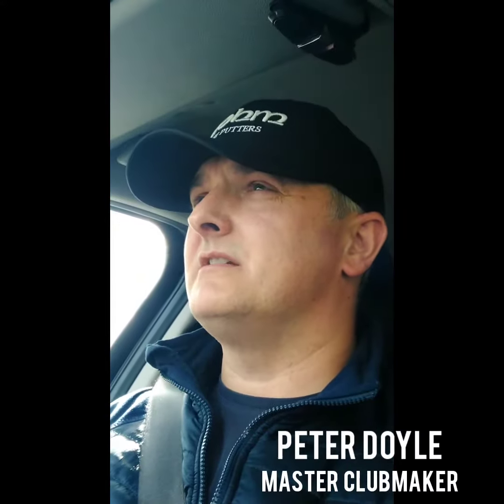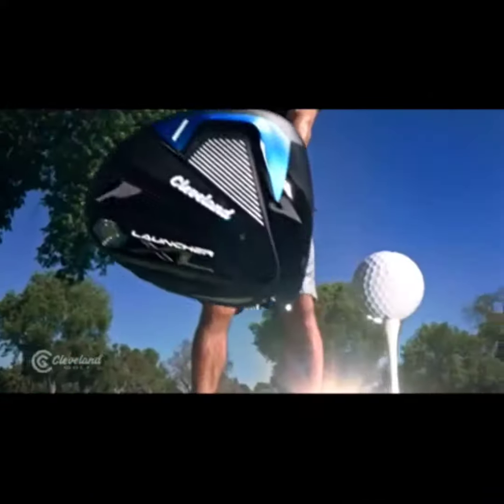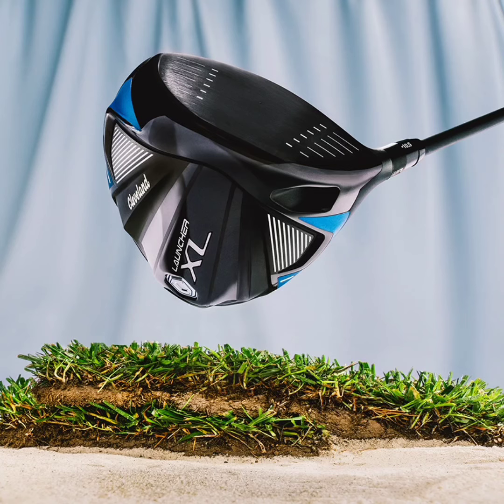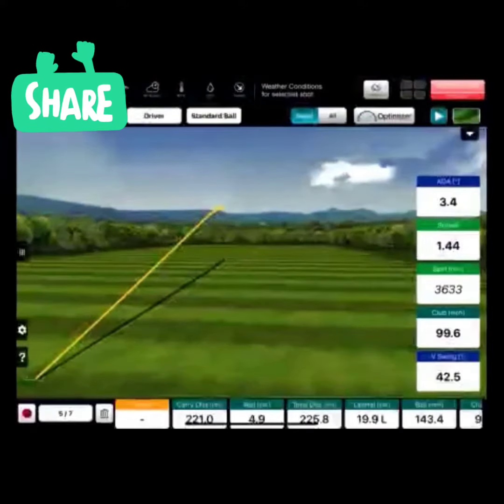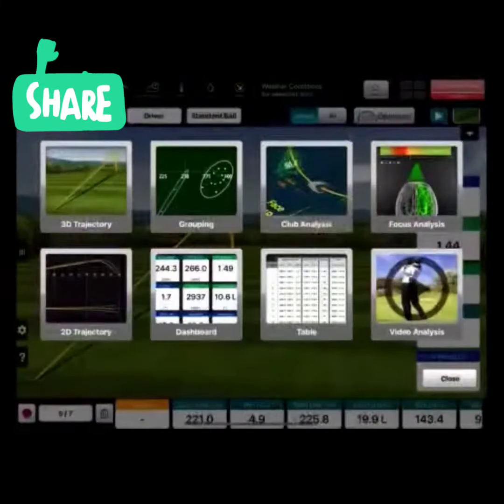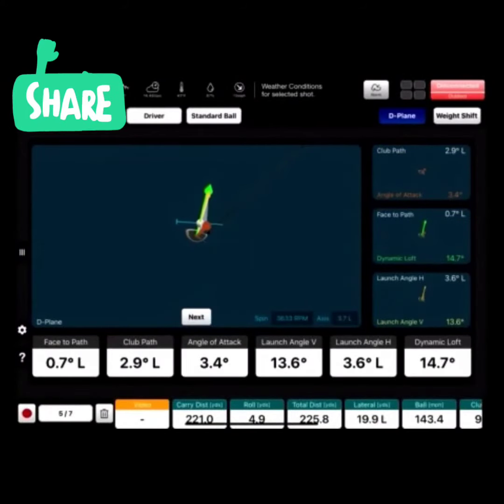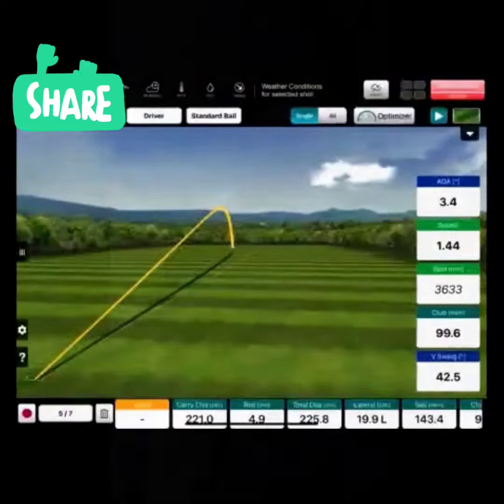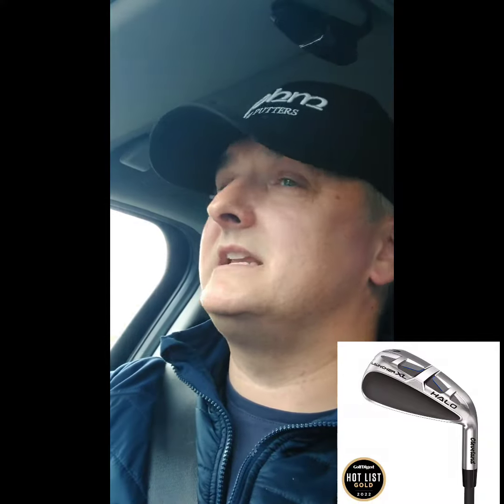Cleveland Launcher XL Driver - Forgiving, Powerful and High Ball Speed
Cleveland Golf Europe Launcher XL finally arrives in Ireland

Thanks to one of my clients for testing it last night for me, best to leave it to the younger, more skillful players 😀

Will be putting it through its paces a bit more in the next week or so, but first impressions are it's very forgiving and the ball speed is impressive.

For more information, contact European Clubmaker of the Year, Peter J Doyle of Precision Fit Golf for more information, where you can avail of a comprehensive fitting experience as well as world class clubmaking.

We Fit We Build You Perform